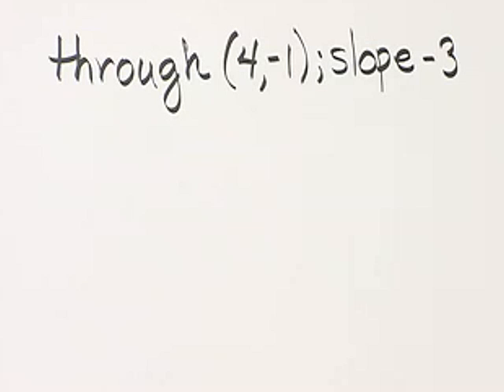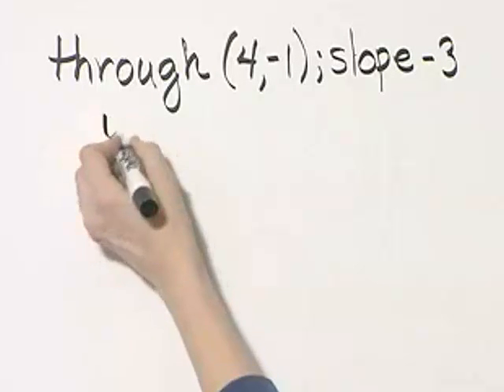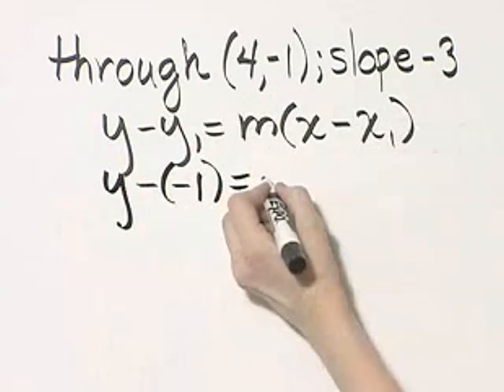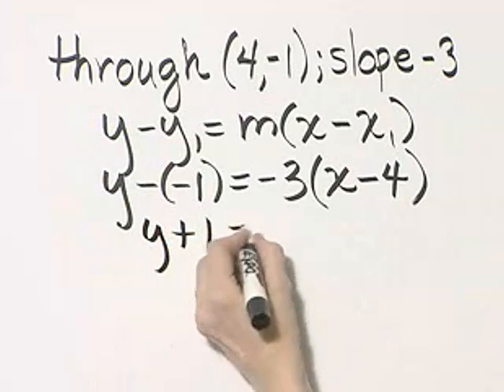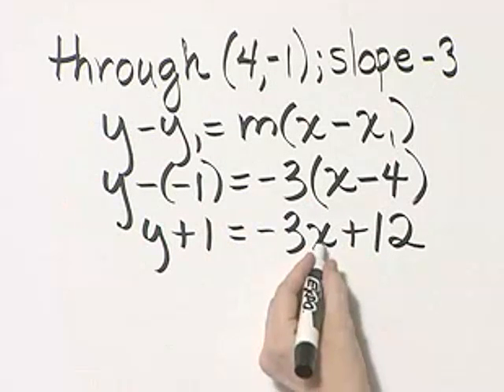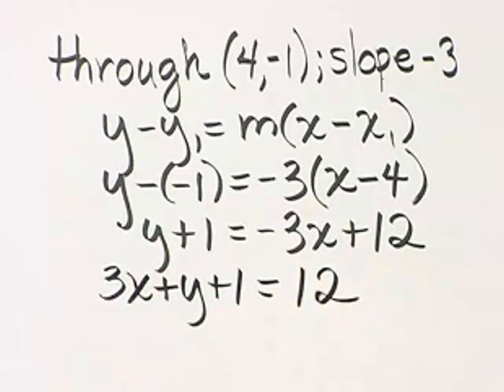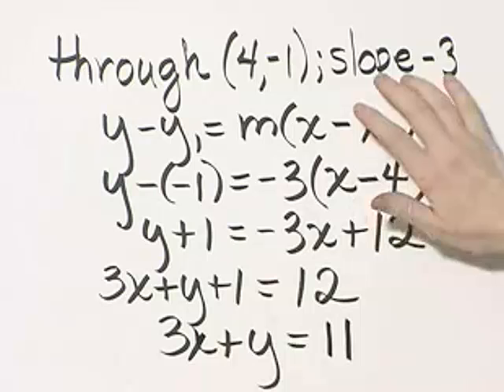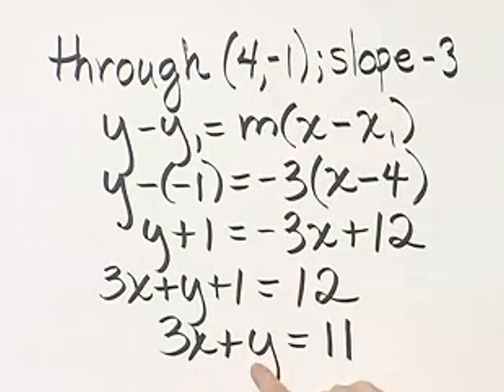Martin-Gay Beginning & Intermediate Algebra 6th Ed. Ch. 8 Ex. 8